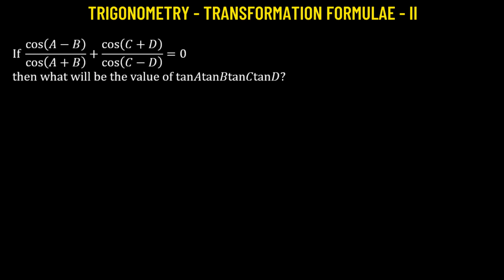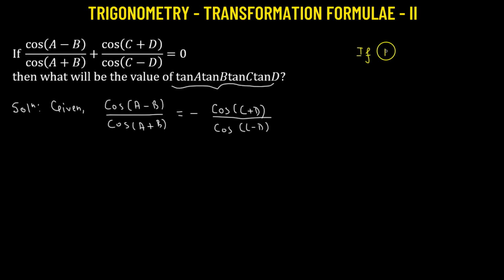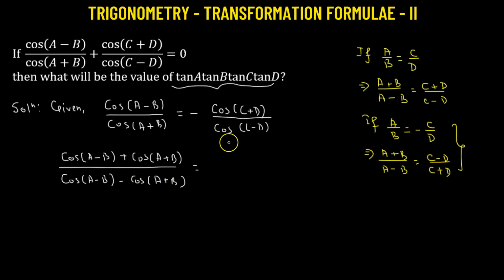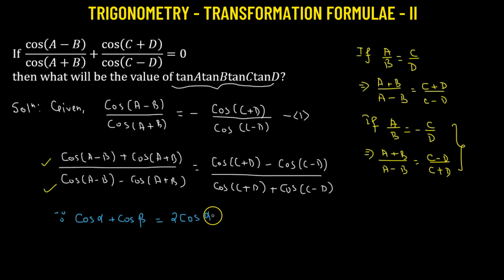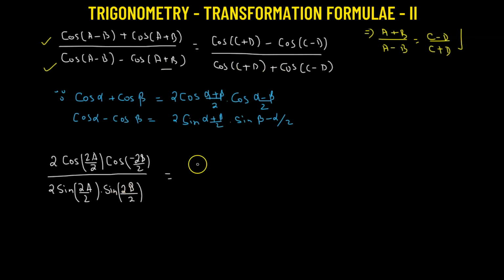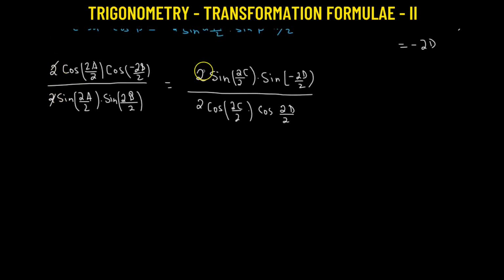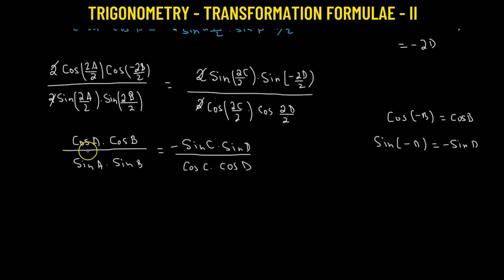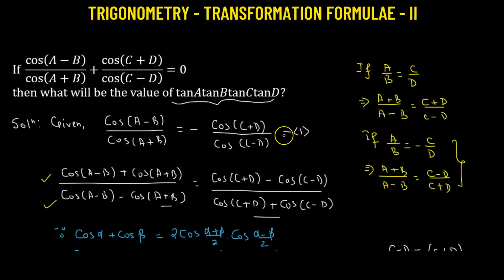67 | Trigonometry | Transformation Formula - Type 2 | Worked Out Problem